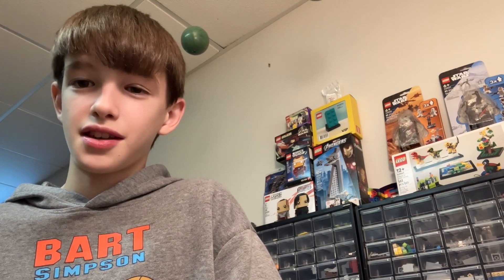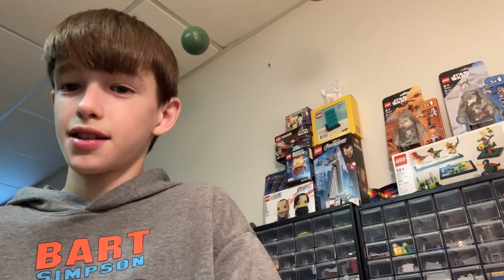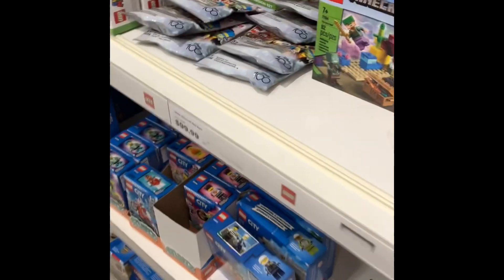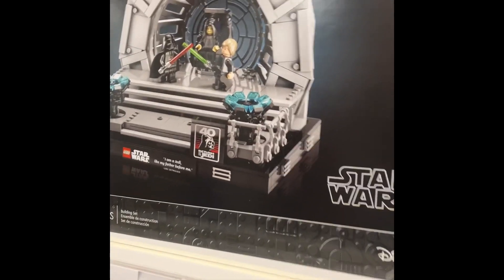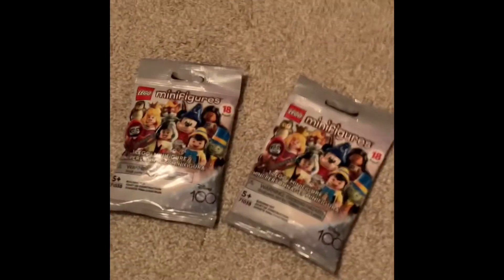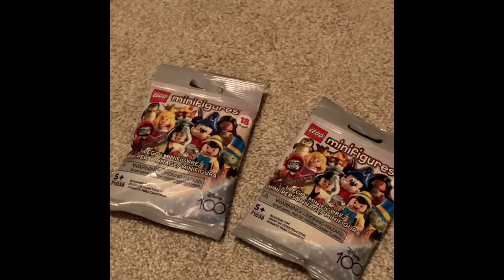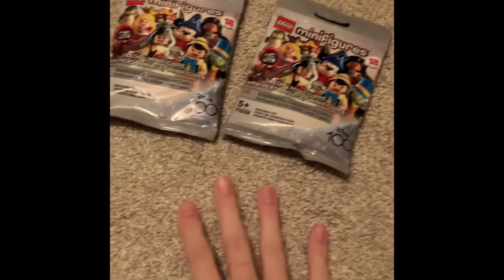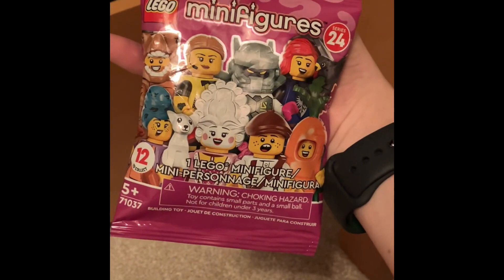My face reveal and lego vlog